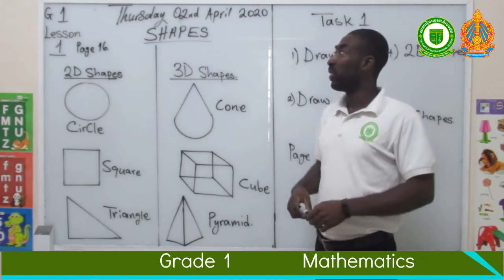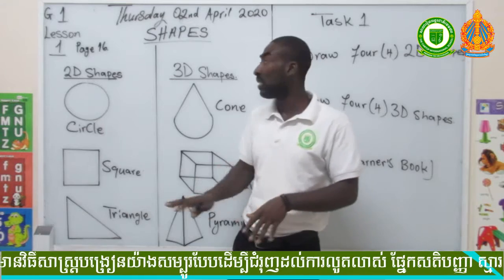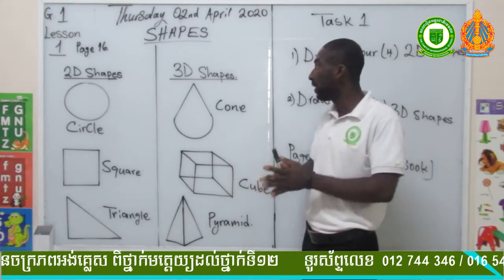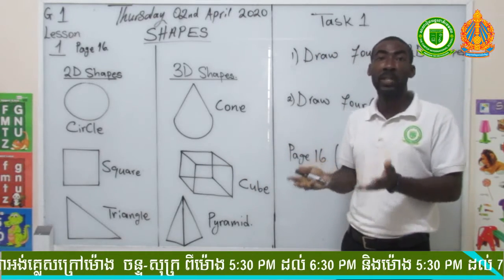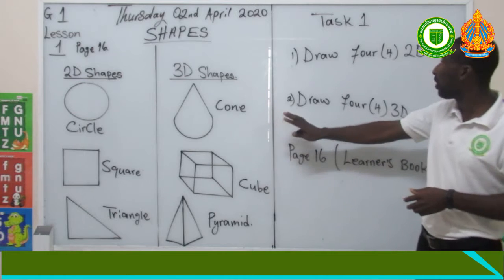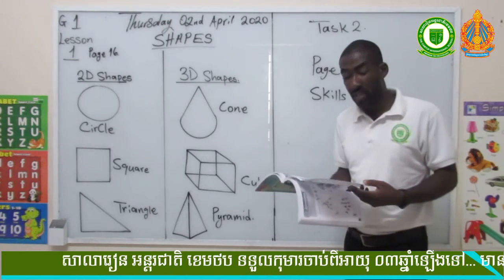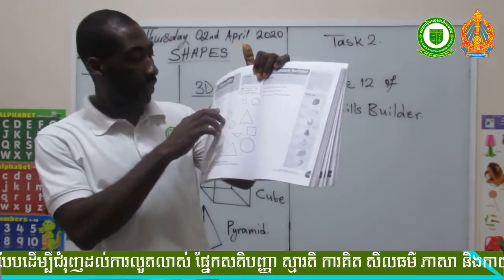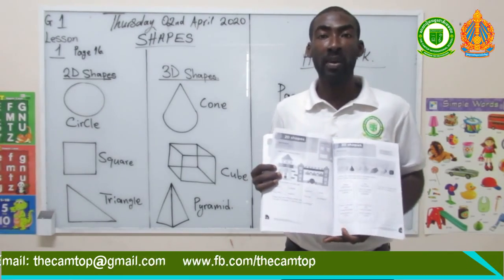Math#Grade 1#Lesson 1#Shapes Taught by: Mr.NyarkoMathematics Grade 1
Math#Grade 1#Lesson 1#Shapes
Taught by: Mr.Nyarko